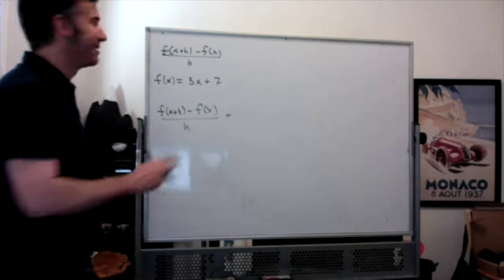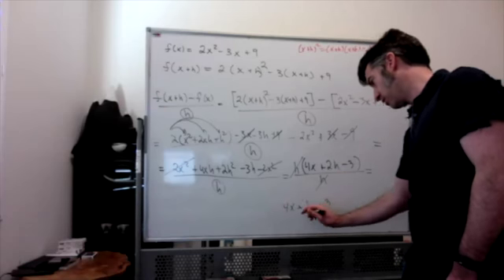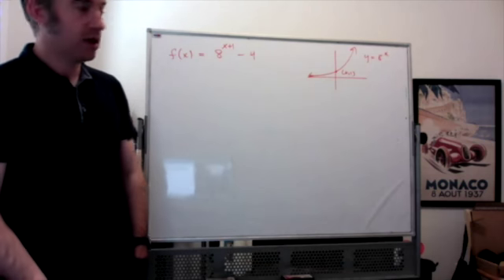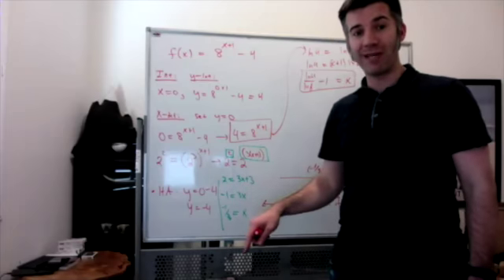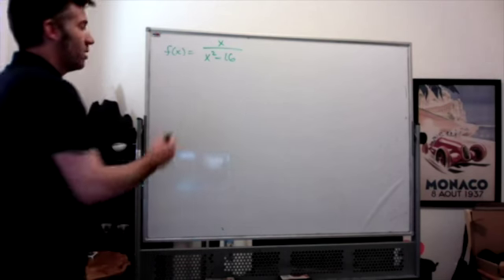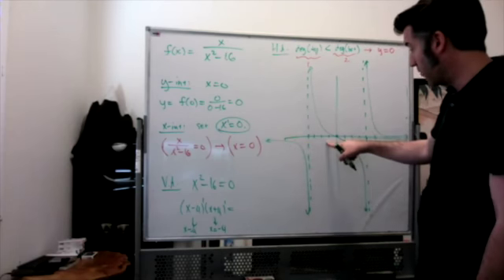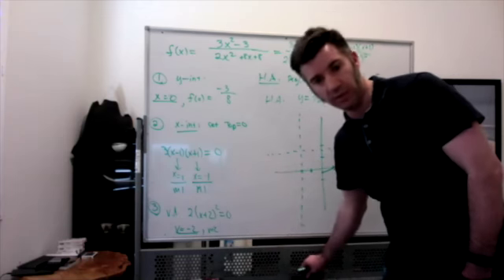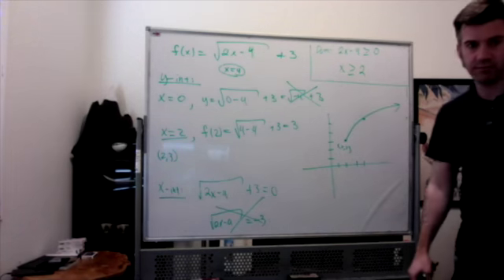Exam 2 Review Part 1